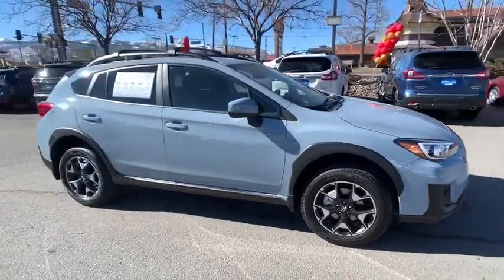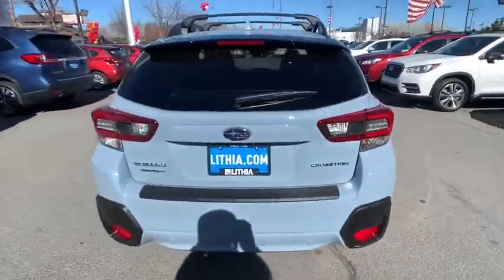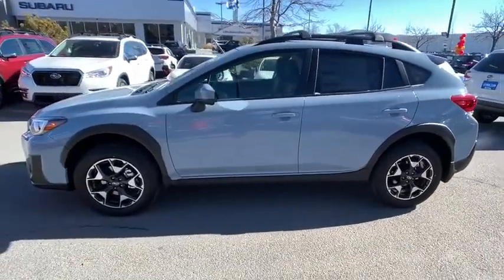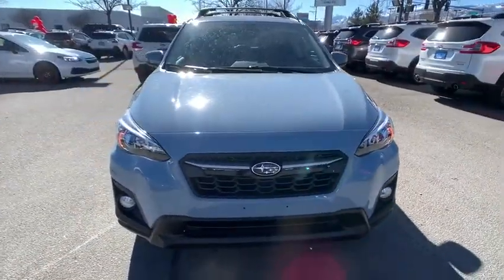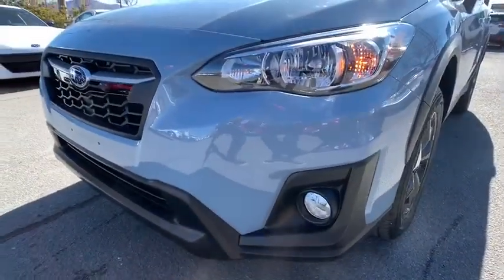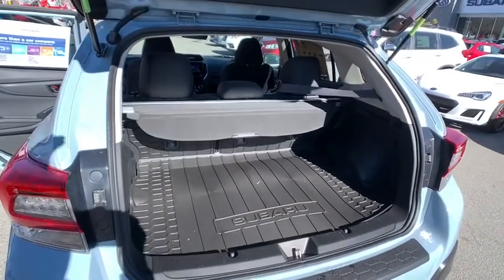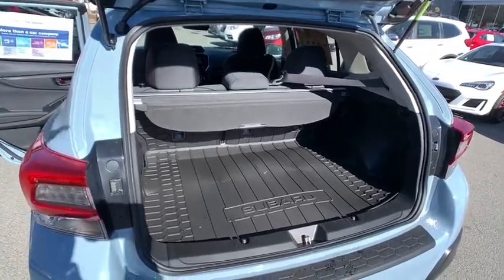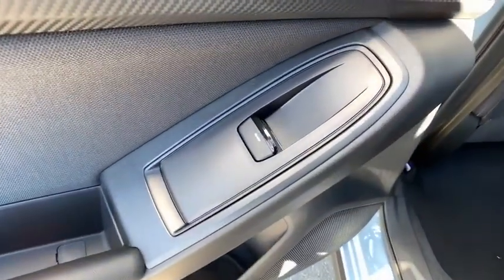2020 Subaru Crosstrek Northern Nevada, Reno, Lake Tahoe, Carson City, Roseville, NV L8254786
2020 Subaru Crosstrek Premium CVT - Stock#: L8254786 - VIN#: JF2GTAPC1L8254786

Heated Seats Apple CarPlay Brake Actuated Limited Slip Differential Lane Keeping Assist Back-Up Camera Satellite Radio Aluminum Wheels All Wheel Drive CD Player. Premium trim. FUEL EFFICIENT 33 MPG Hwy/27 MPG City! CLICK ME! KEY FEATURES INCLUDE: All Wheel Drive Heated Driver Seat Back-Up Camera Satellite Radio iPod/MP3 Input Bluetooth CD Player Aluminum Wheels Remote Engine Start Apple CarPlay Brake Actuated Limited Slip Differential Lane Keeping Assist Smart Device Integration Heated Seats Rear Spoiler MP3 Player Remote Trunk Release Keyless Entry Privacy Glass. EXPERTS REPORT: Great Gas Mileage: 33 MPG Hwy. WHY BUY FROM US: At Lithia Reno Subaru youll get a great vehicle at a great price with the experience and dedication of our team behind you throughout the purchasing process and the duration of your ownership of your Subaru automobile. Our service to you does not end at the sale. Call us anytime with questions. Our entire team at Lithia Reno Subaru is here to help. If youre looking to purchase from a dealership dedicated to its customers come by Lithia Reno Subaru and experience our service for yourself! Price does not include $449 Dealer doc fee taxes and license fees. Price contains all applicable dealer incentives and non-limited factory rebates. You may qualify for additional rebates; see dealer for details.